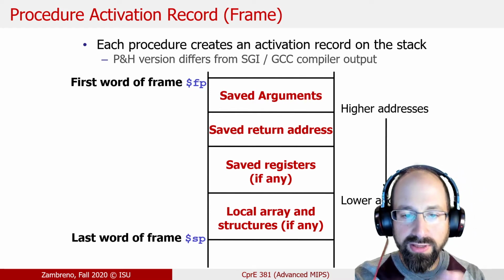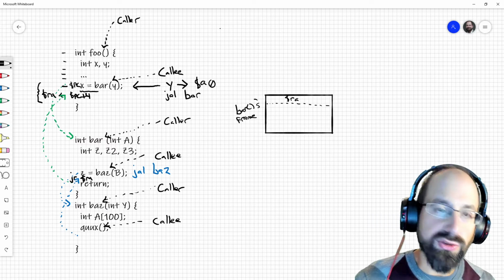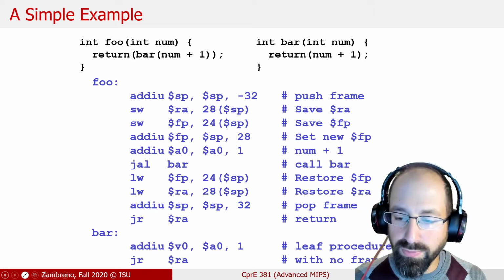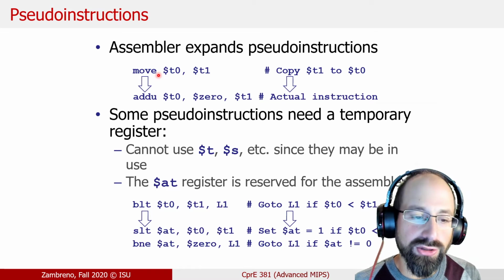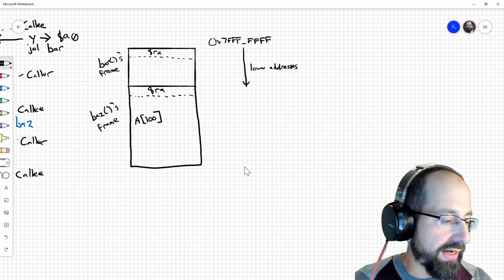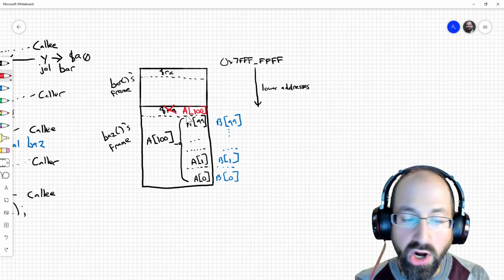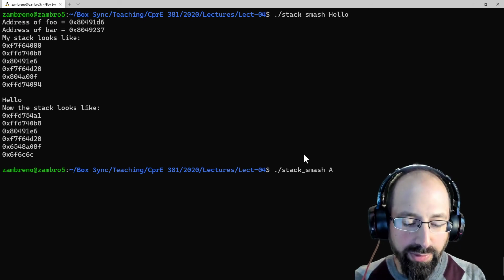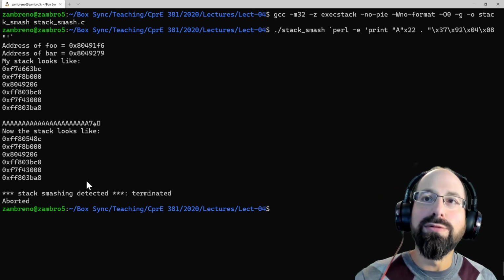9/11/20: Lect-04 (cont.)